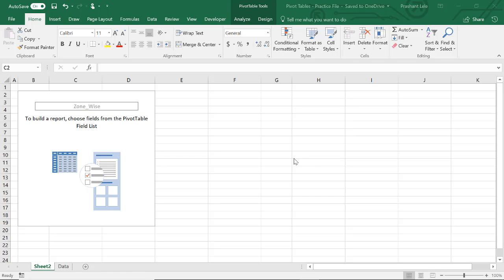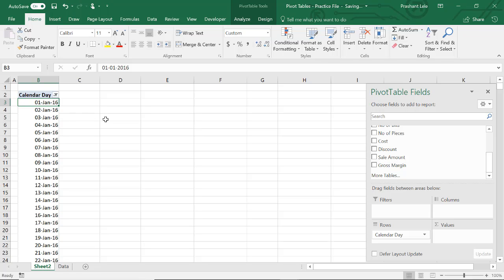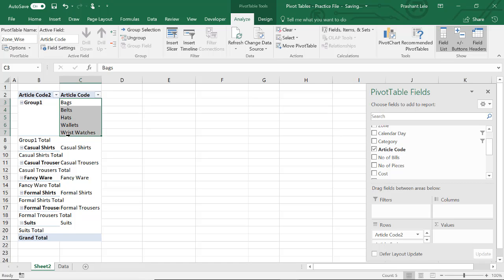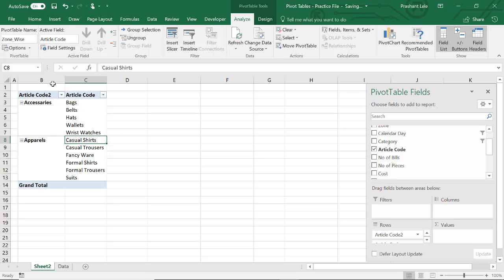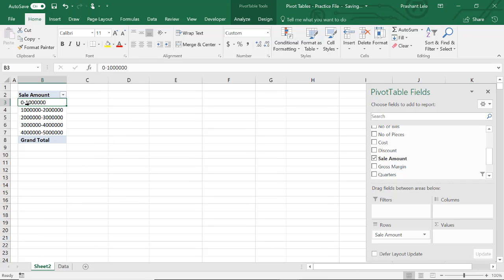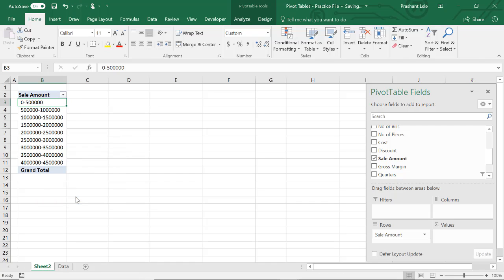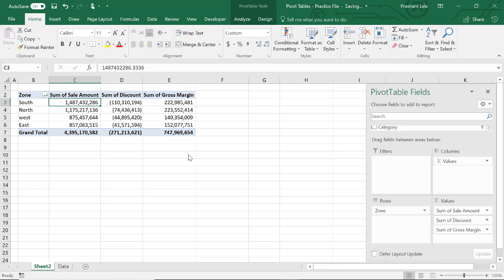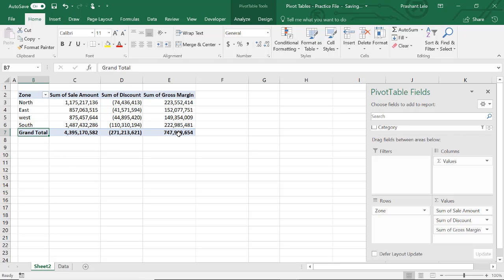Excel Pivot Tables 15 Grouping & Sorting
Group and Sort your data